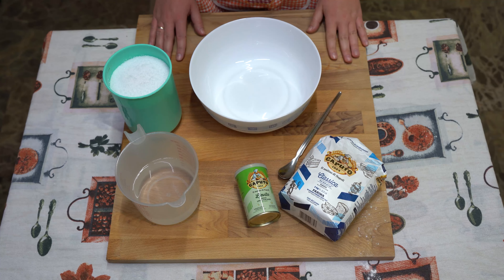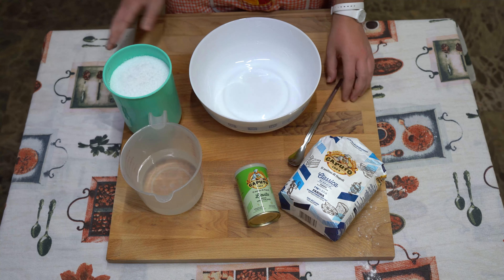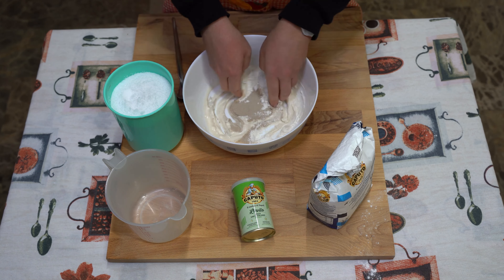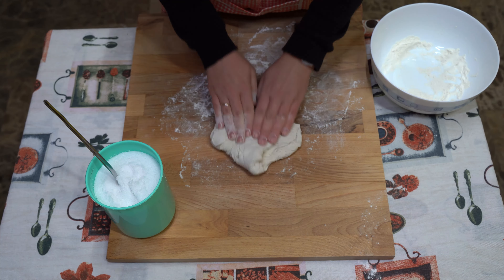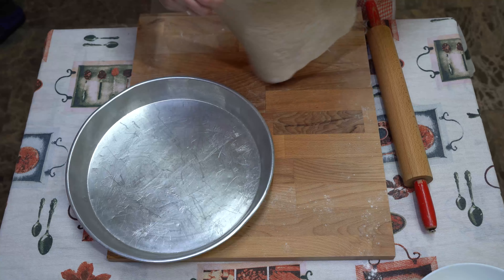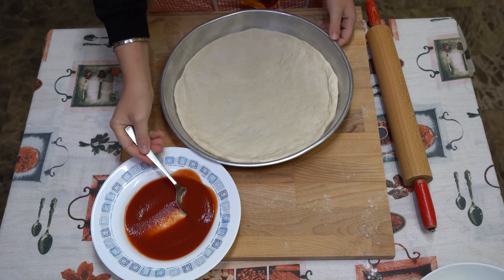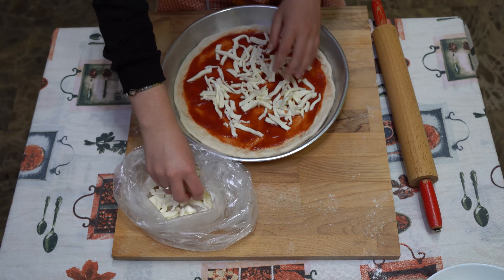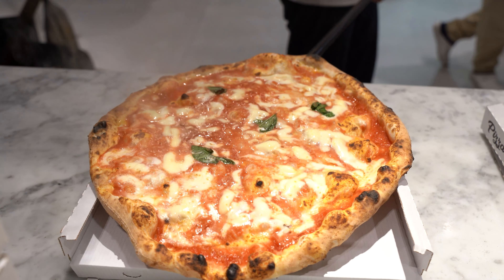Neapolitan pizza tutorial